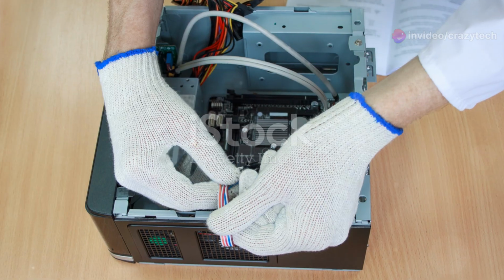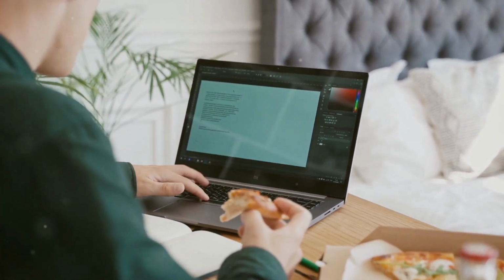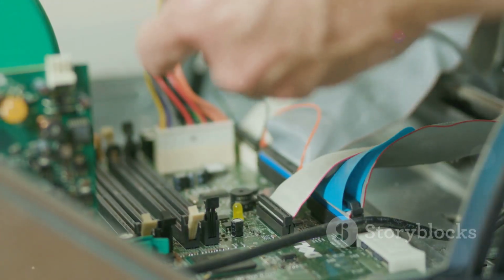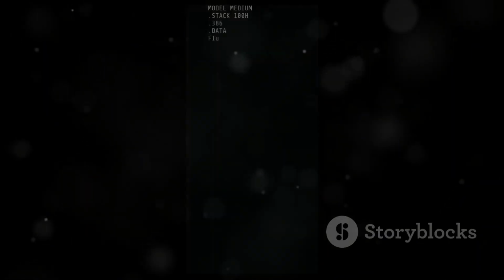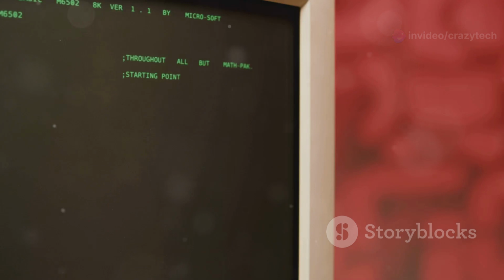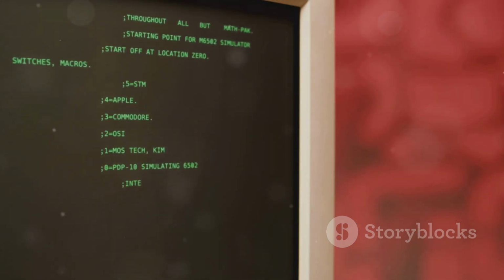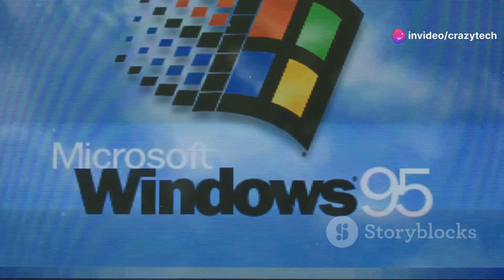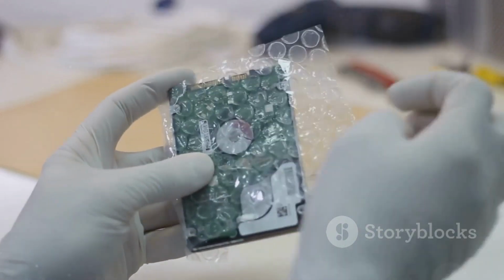Building a PC for Beginners!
Learn the basics of building a pc and find out how simple and rewarding it is to ditch those prebuilt machines from the big companies!